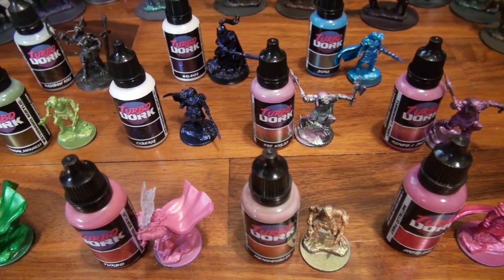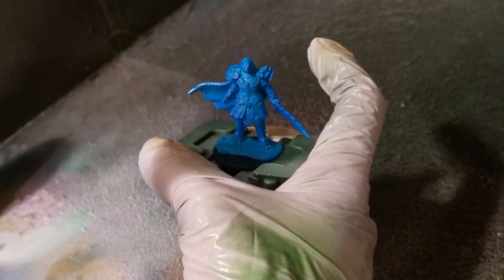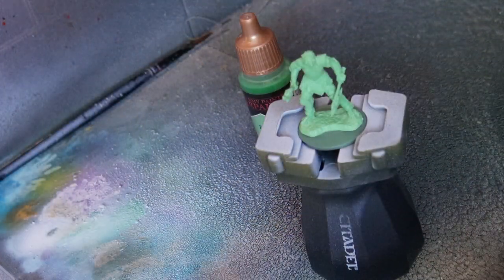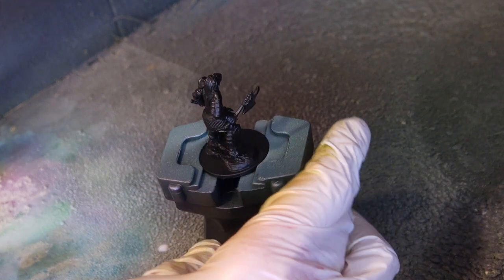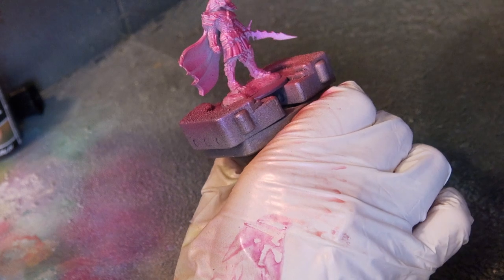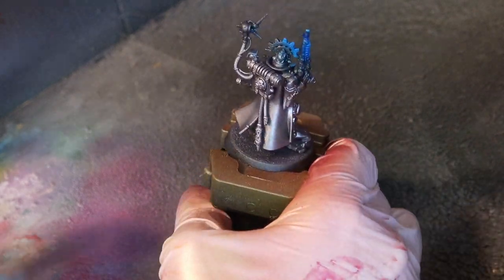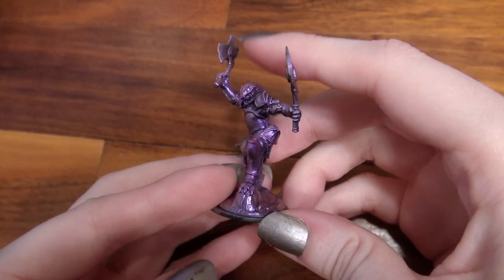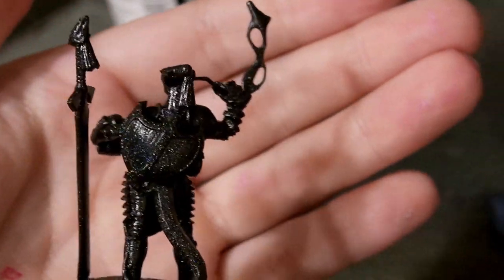Paint Review: Turbo Dork Expansion 5! And NEW Rainbow Roll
Naomi shows off the various colours of the Turbo Dork Expansion 5, a set of acryllic metallic paints designed for painting miniatures like those in Warhammer, Dungeons & Dragons, Star Wars Legion, etc.!

00:00 Introduction
01:14 Turbo
01:36 Dork
01:55 Appleseed
02:30 Orange You Glad
03:07 Summoning Sickness
03:40 Cyberia
04:26 Cold Open
04:52 Galaxia
05:20 Hot Line
06:14 Fae Wilds
07:41 Hemogoblin
08:21 Romeo/Juliet
08:54 Rainbow Roll NEW

Wanted to see the other colours of the Turbo Dork line?  Here's the video!